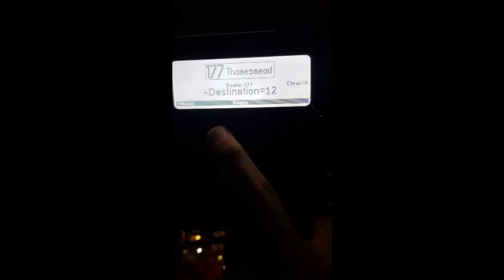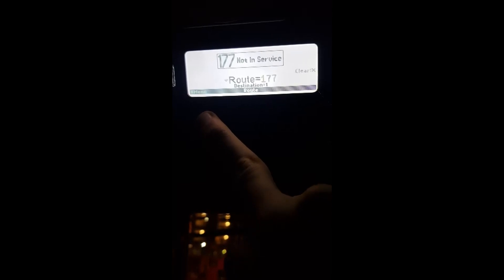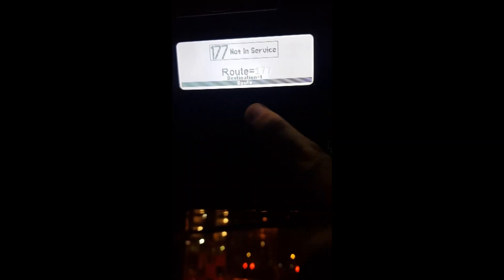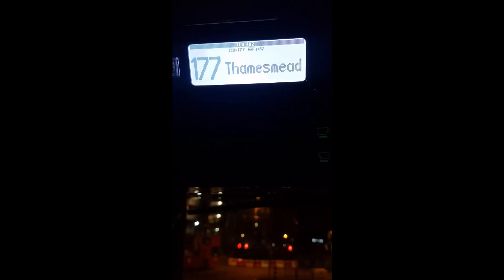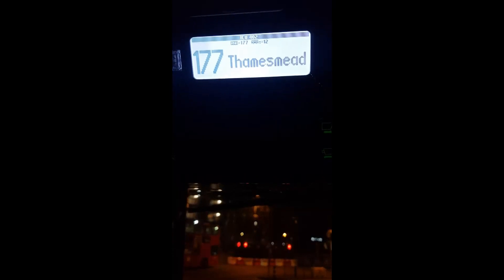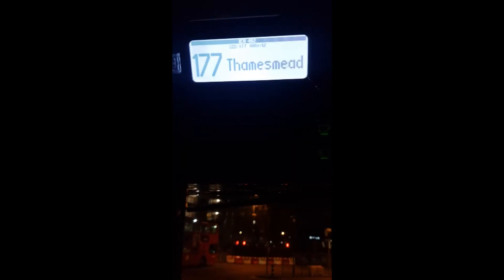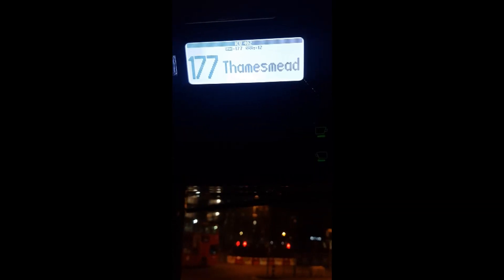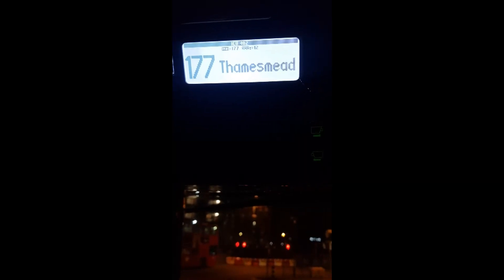The Destination Blinds On A Bus - How do they work?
This was a requested video to show you how the Mobitec Machine on a bus works so here it is!